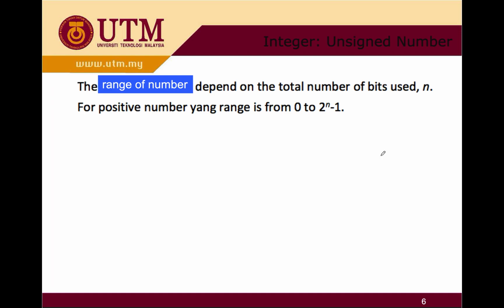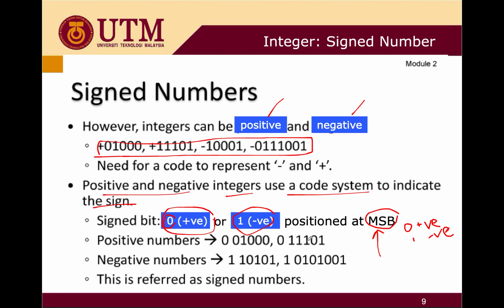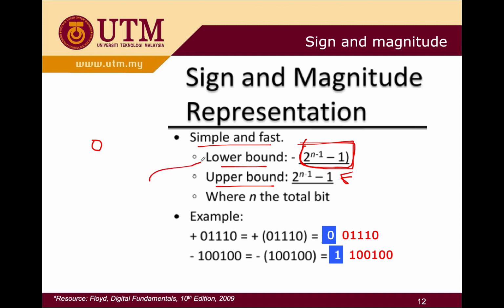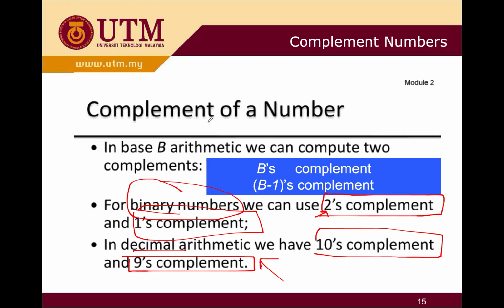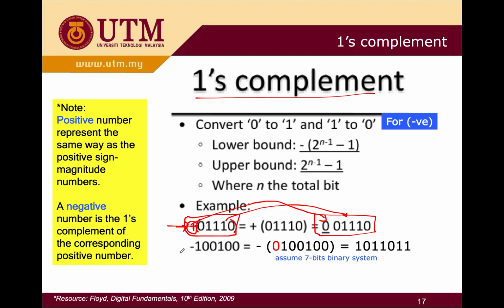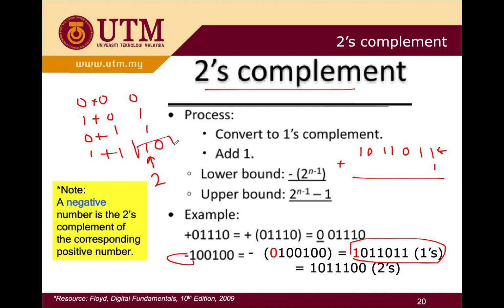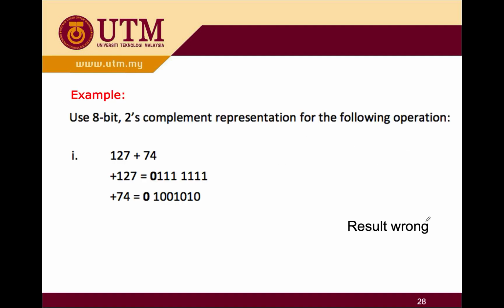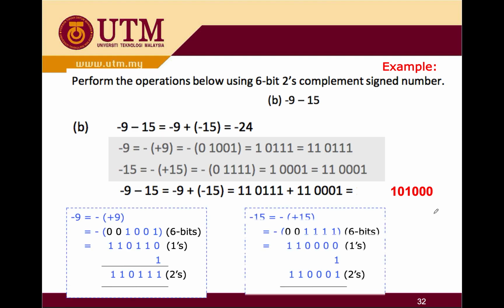Arithmetic Operation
Learn back on the 1st compliment, 2nd compliment .. etc